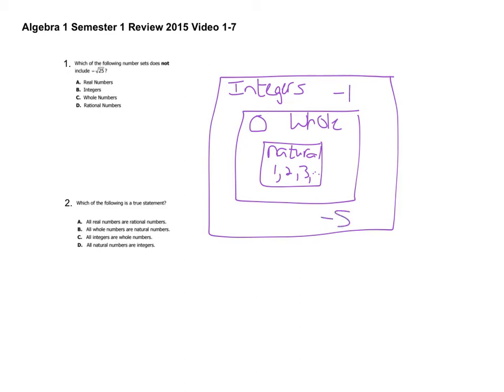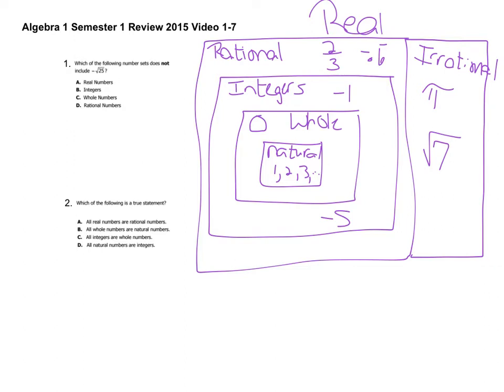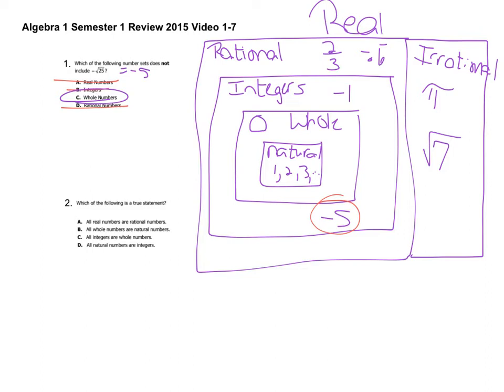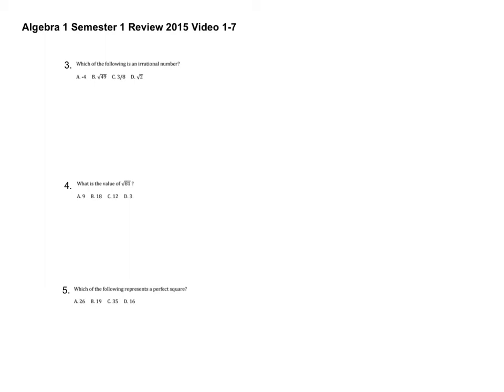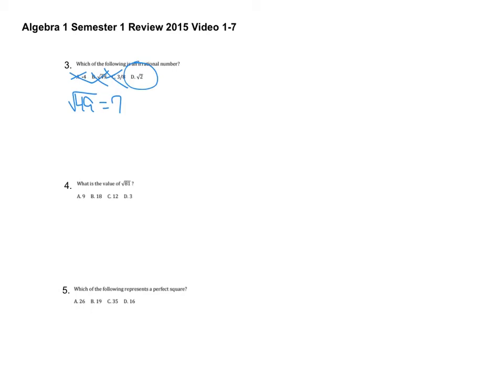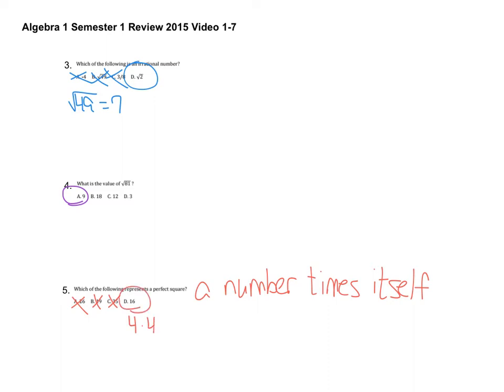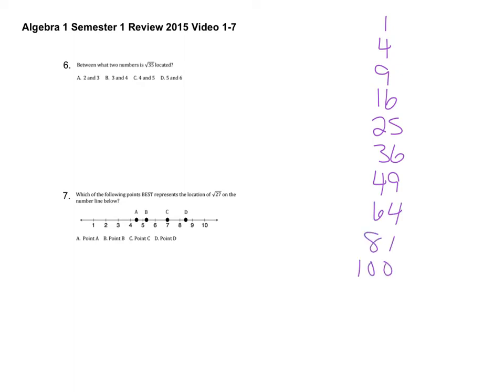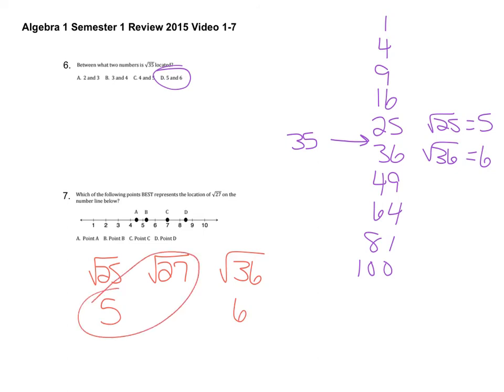Algebra 1 Semester Review 01-07